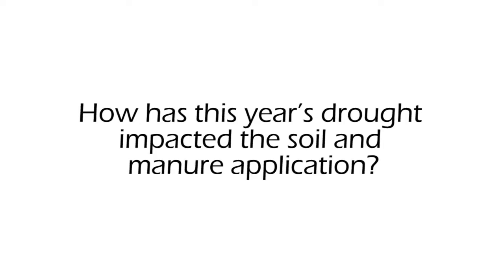Manure application tips for drought-stressed fields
Allan Stokes, National Pork Board's director of environmental programs, offers tips for manure application on drought-stressed land as well as successful manure management strategies that can be applied throughout the year.